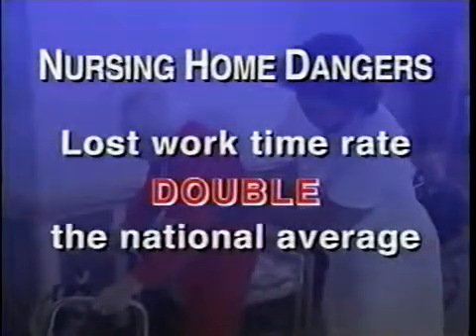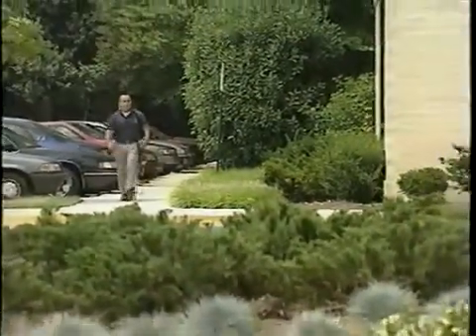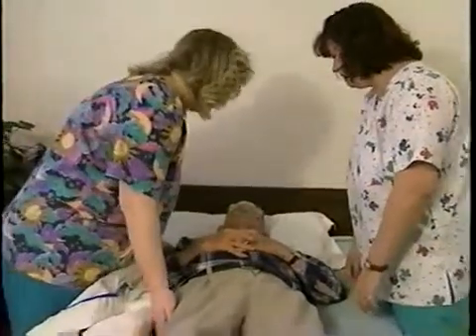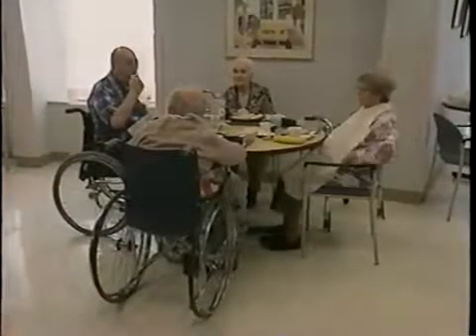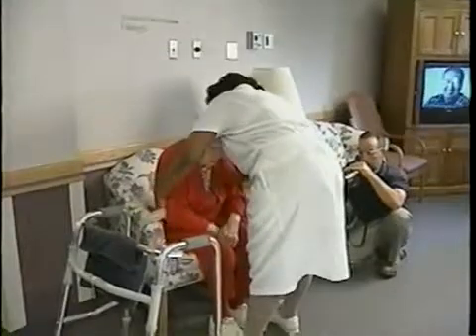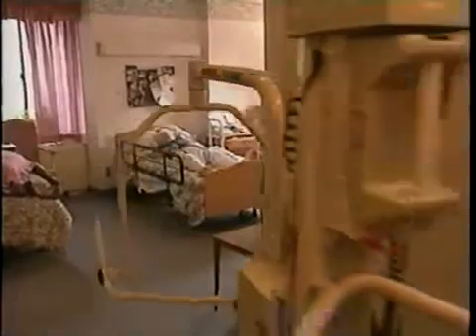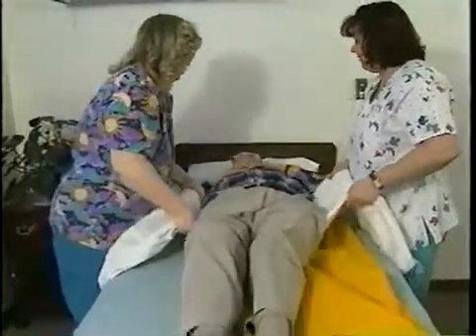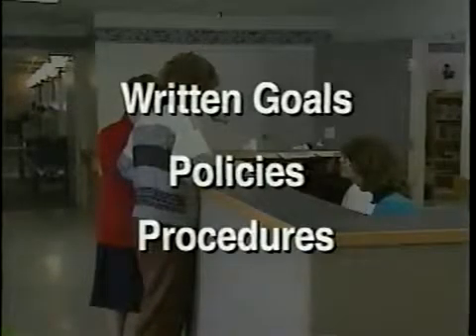Nursing Homes Hazards and Solutions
Occupational Health and Safety Administration

AVA20259VVNB1, 1998

Discusses various hazards in nursing homes specifically focusing on resident transfer hazards and controls to minimize these hazards.